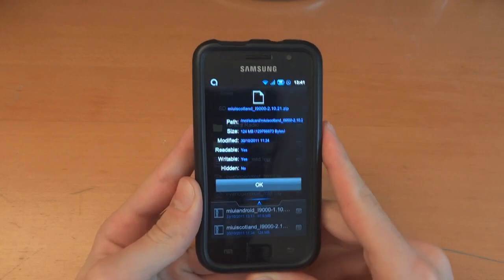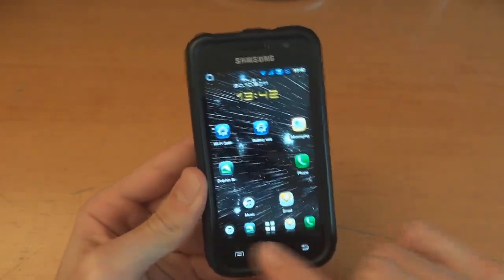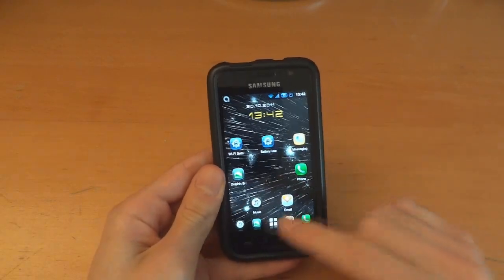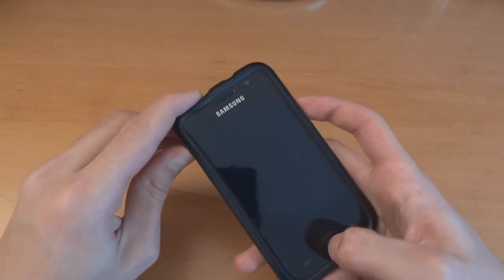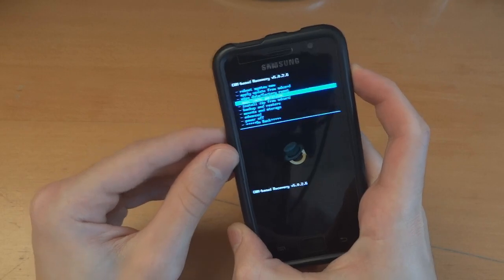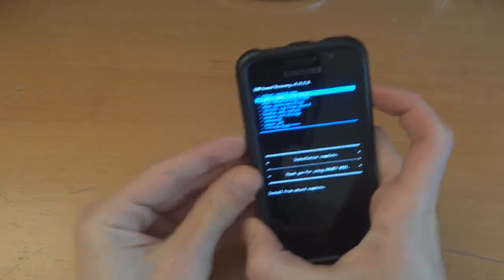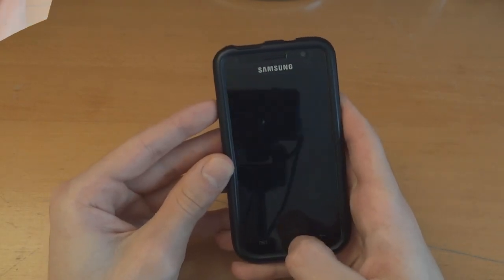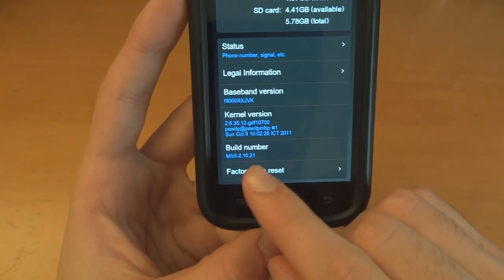How to flash Galnet MIUI Scotland I9000 2.10.21 - By TotallydubbedHD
-Chris